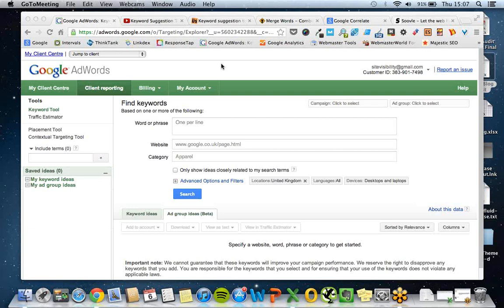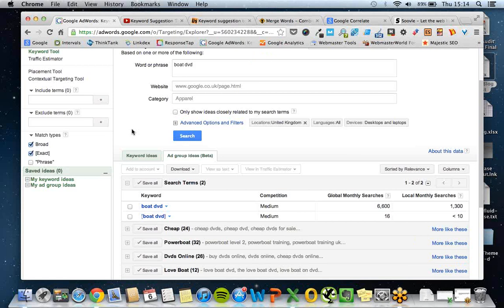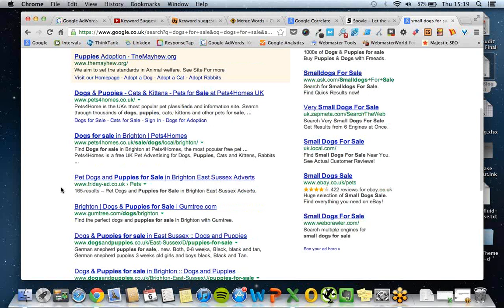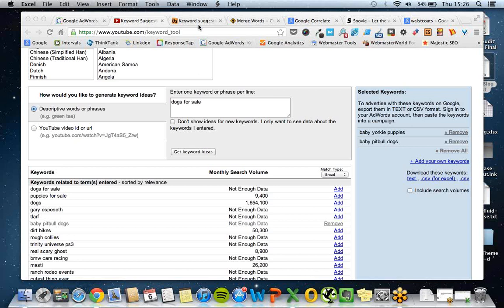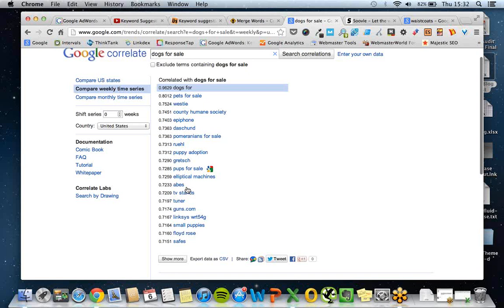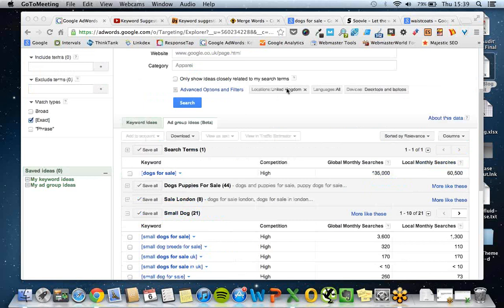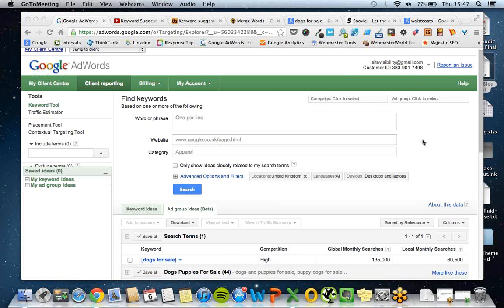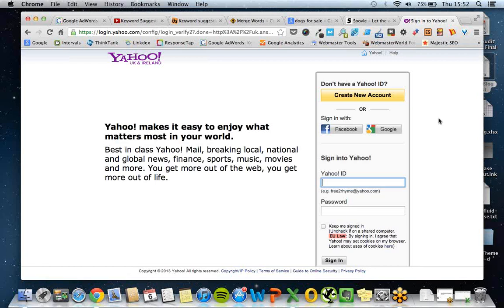Keyword Research for Classified Sites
Classified sites often have the challenge of having to target a huge number of keywords. But which keywords should they focus on? How do they find these keywords? In this webinar, we look at a hands-on approach to finding and assessing the right keywords. We will also provide some useful tools to help along the way!